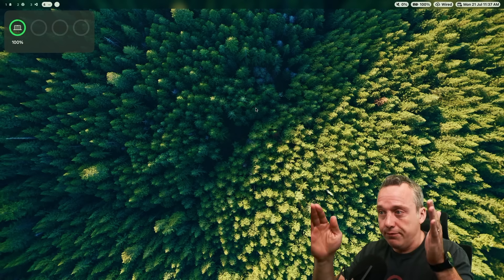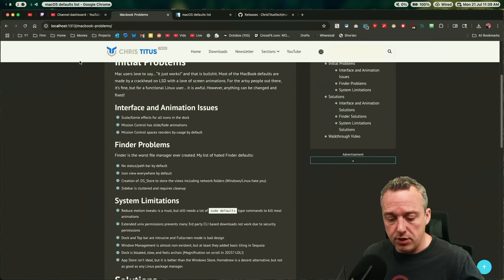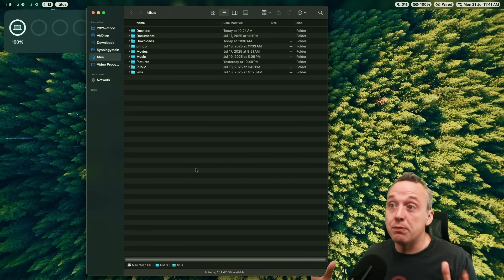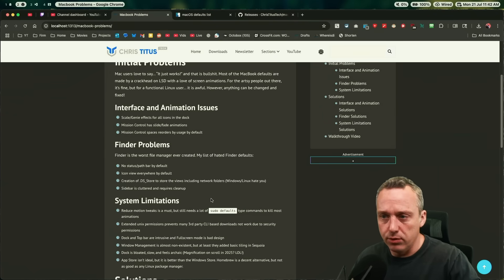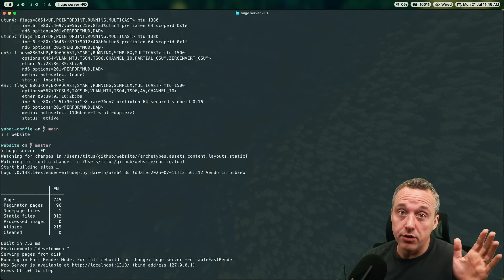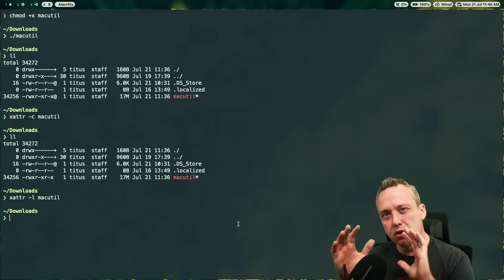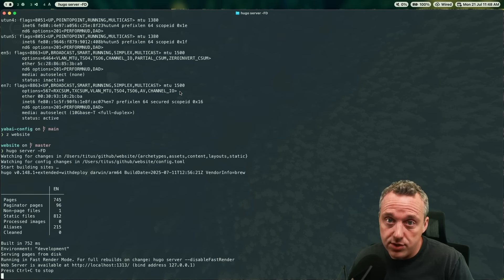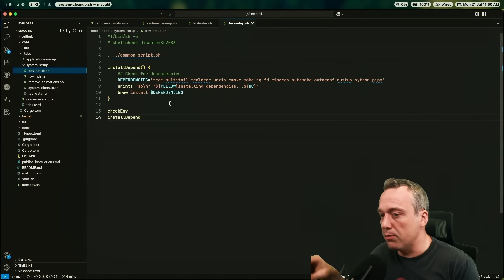Fixing macOS Default Settings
macOS defaults are terrible, lets fix them. Finder, Window Management, Dock, Spaces, Mission Control, and many more settings that I find crazy and change to sensible defaults .